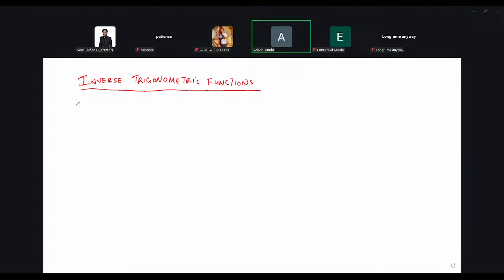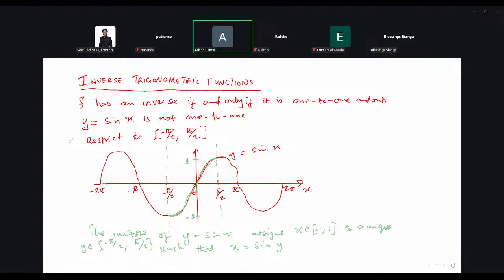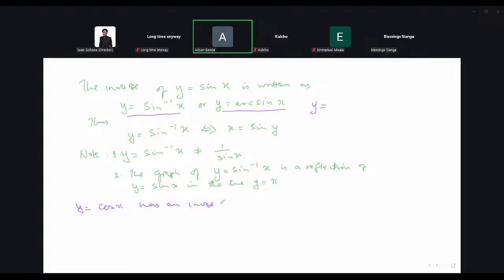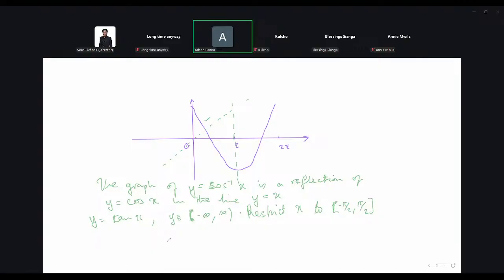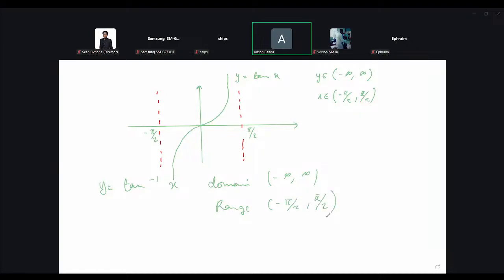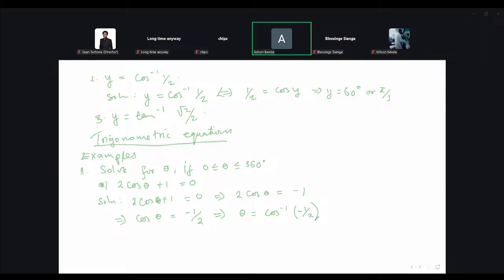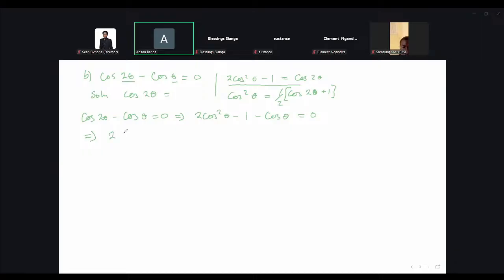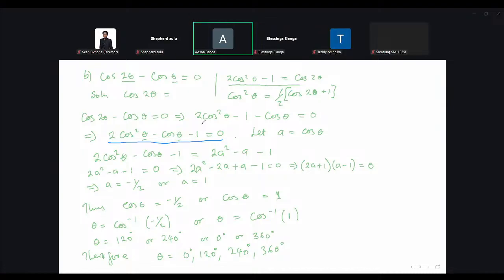MATH 1100 LECTURE | 11TH JUNE, 2026 | MORNING SESSION | GROUP F